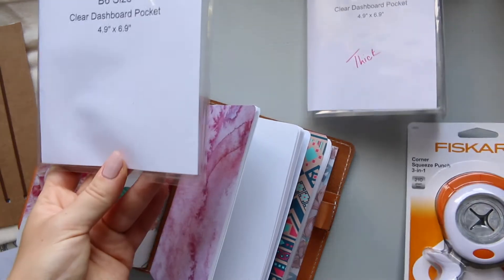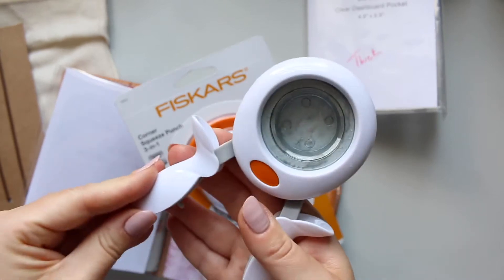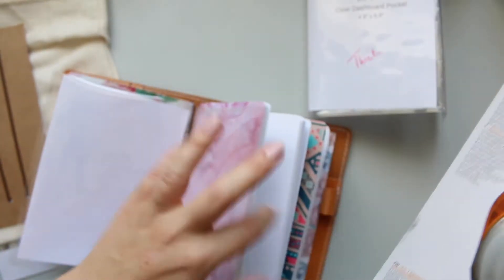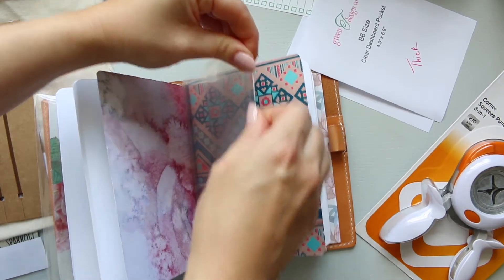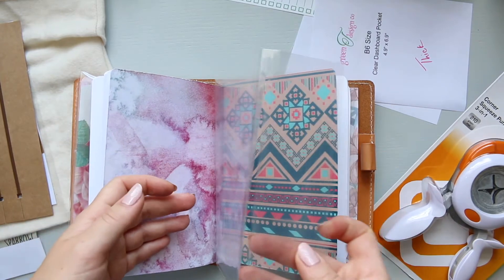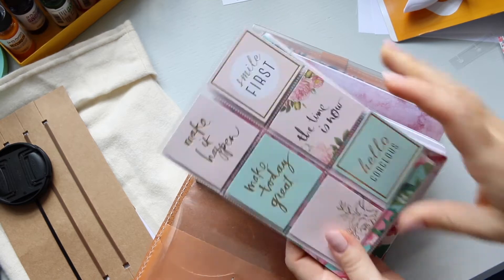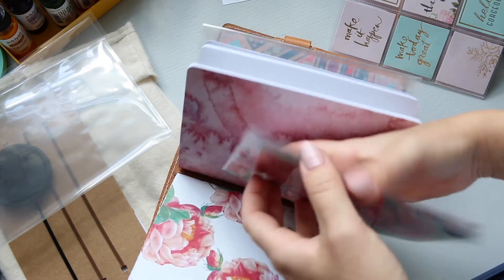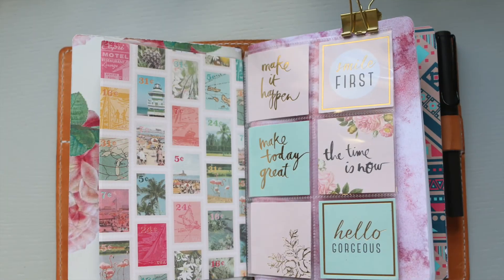TN Set Up for Beginners: Chic Sparrow Mr Darcy Part 2/2